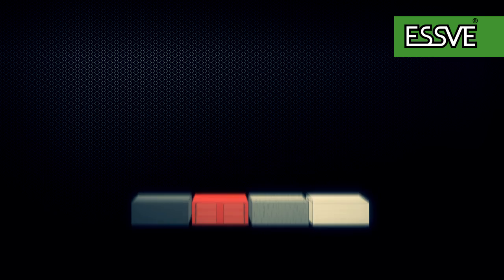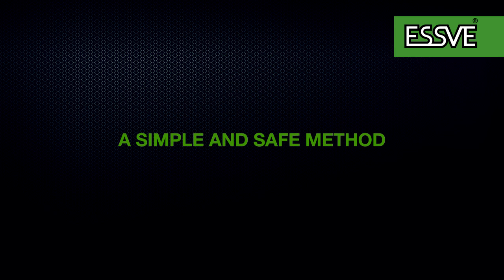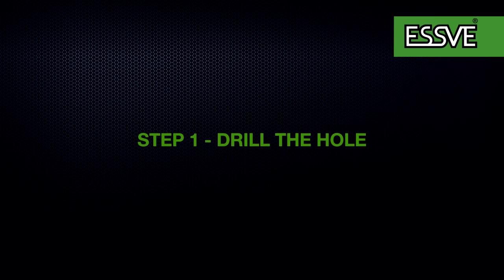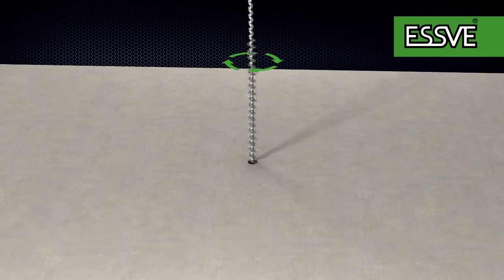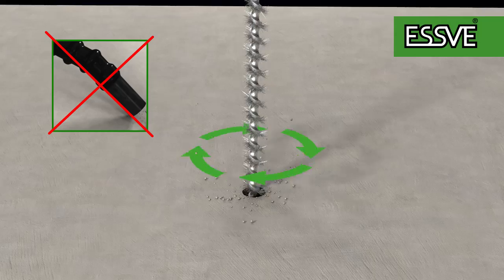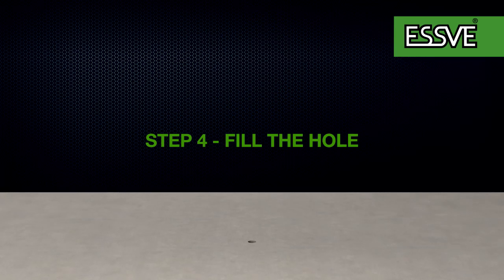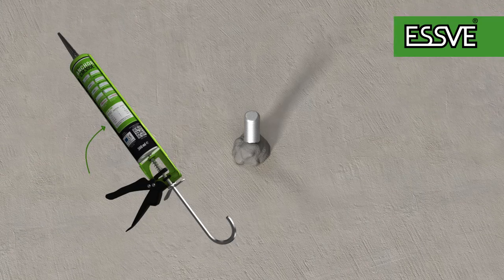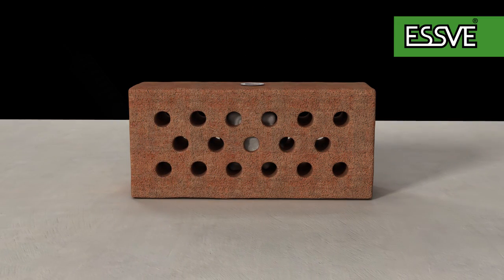ESSVE cheminiai ankeriai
Europinę atitiktį turintis cheminis ankeriavimas, naudojamas smeigėms arba srieginiams strypams tvirtinti masyviose ir porėtose medžiagose, pvz., betone, akmenyje, plytose, tuščiavidurėse medžiagose, lengvajame klinkeryje ir lengvajame betone. Lengvasis betonas ir lengvasis klinkeris dar yra vadinami Leca, Ytong, Siporex, mėlynuoju betonu ir t.t.